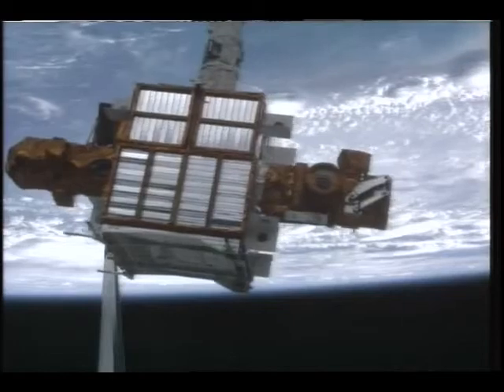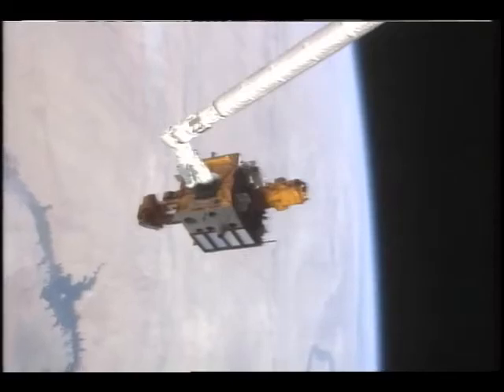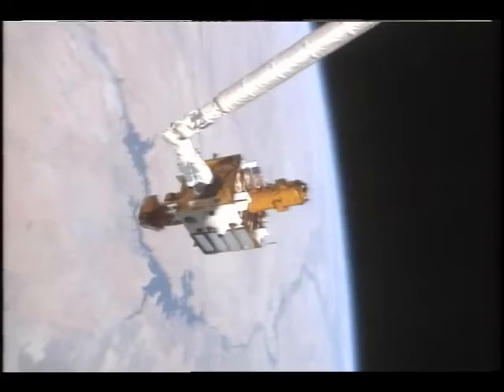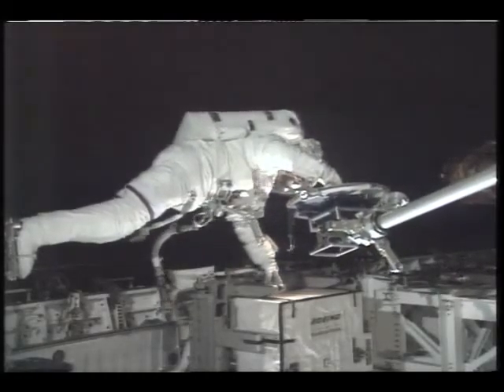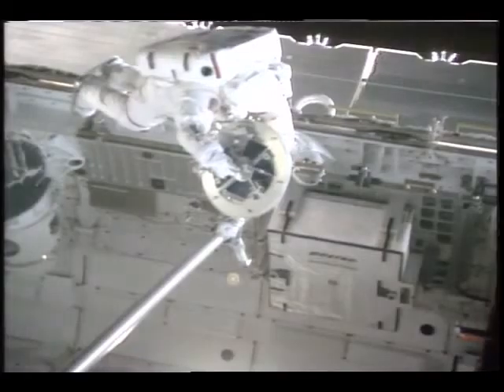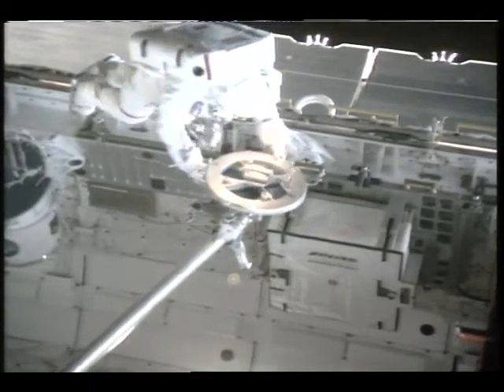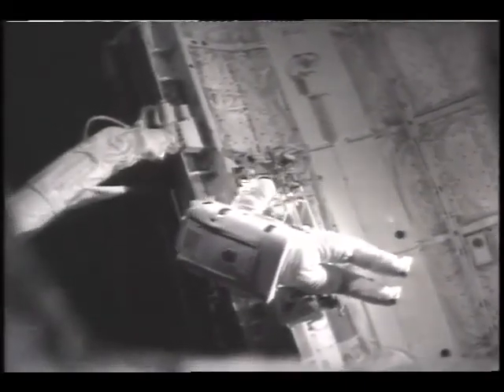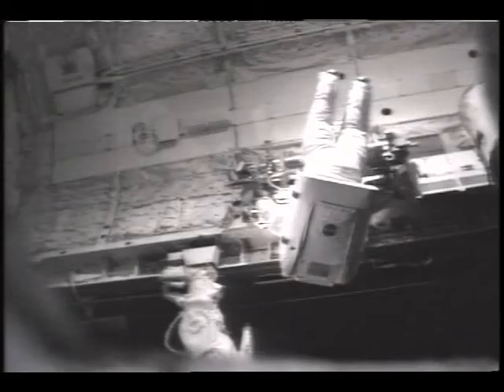Space Shuttle Columbia STS-87, Day 14 Highlights, December 3, 1997.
Highlights of Day 14 of the flight of the Space Shuttle Columbia with mission STS-87. Astronauts Winston E. Scott and Takao Doi perform their second extravehicular activity (EVA) which lasted just under five hours. During the EVA, Scott practiced docking a cable reel to a crane arm while Doi manipulated the crane, experimenting with its range and capabilities. The astronauts worked with various tools and released the spherical, robotic SPRINT camera. There are many shots of the robot arm maneuvering the SPARTAN satellite into position. Credit: NSTI/NASA